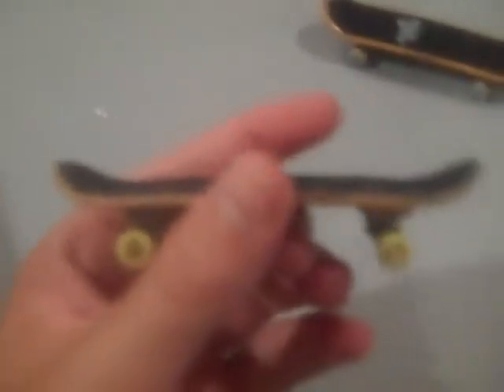Making a Wooden Fingerboard Useing Binder Clips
if you want me to make a how to video on this comment its simple and only cost $5! if you do this i sugest not to use the pipe cutters it doesnt work